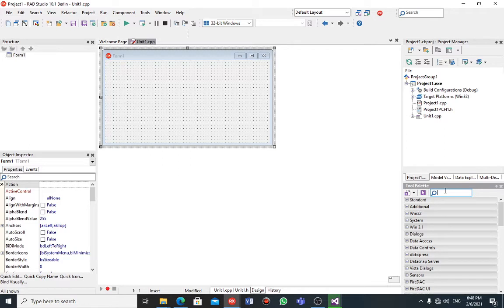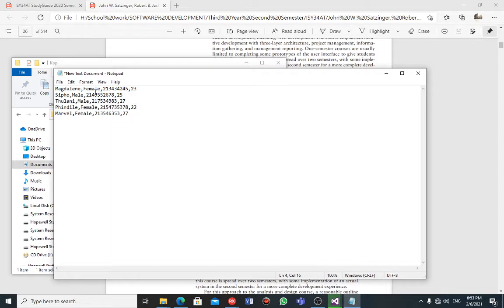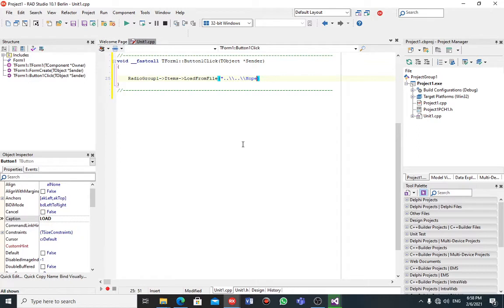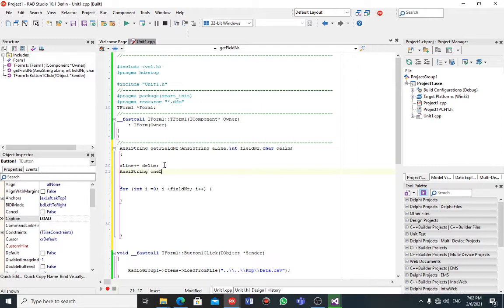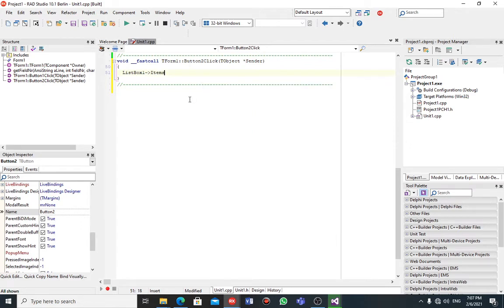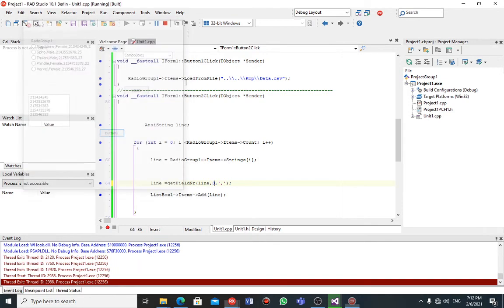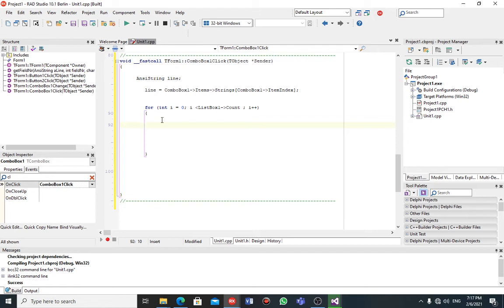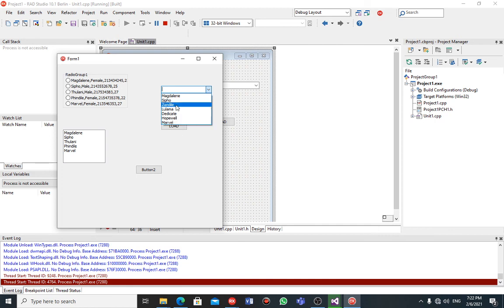Embarcadero C++ Builder Tutorial: Mastering the ComboBox Control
⏰ Don't waste any more time! Be sure to grab your favorite beverage, as you won't want to miss a single moment! ☕🍿